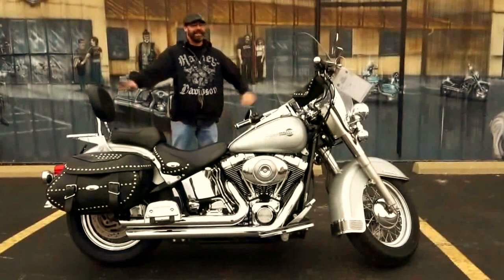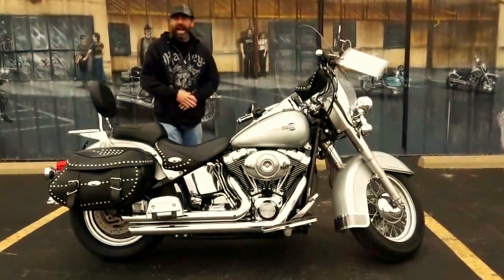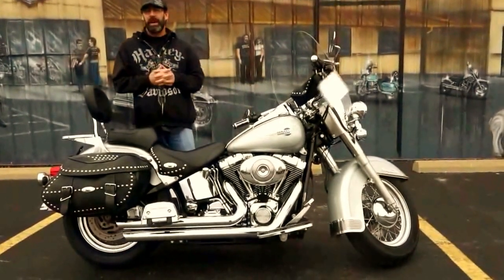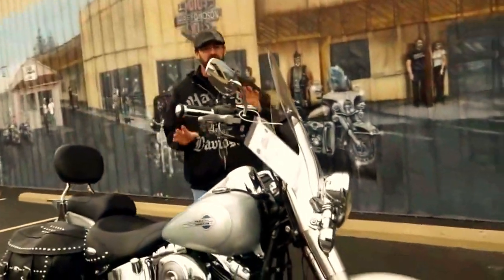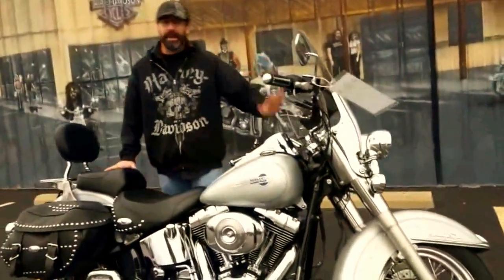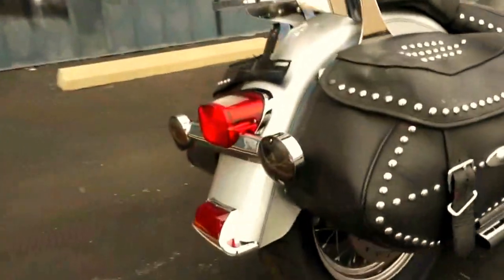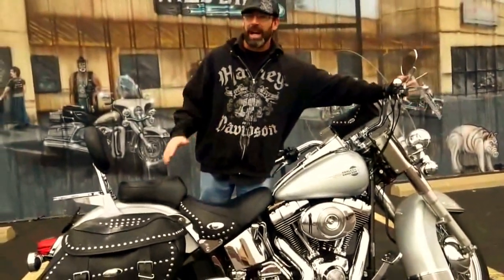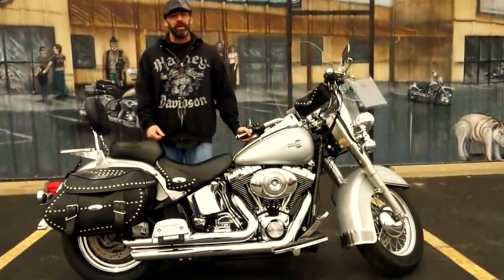Harley-Davidson Heritage Softail Classic (2004)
-- Egy szép tízéves Heritage Classic a Ted's Motorcycles-től, Ilinois-ból. Dennis minden fontosat elmond róla.

-- Nice Heritage Classic from Ted's, Alton, Ilinois.